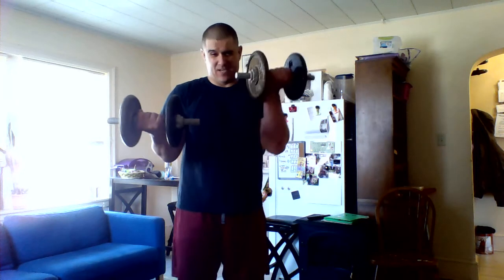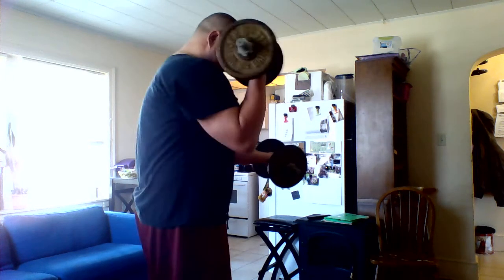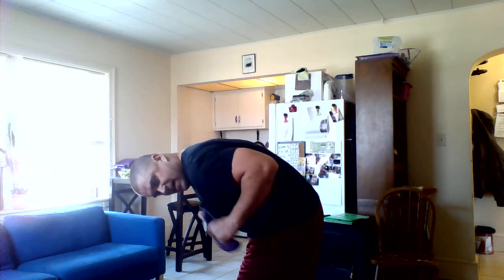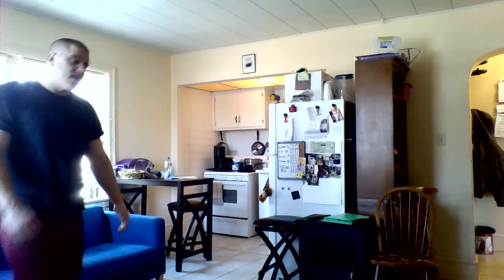10 minute Trainer for Shoulders and Arms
P90X 10 min. Trainer-Shoulders and Arms
P90X Coach Jim